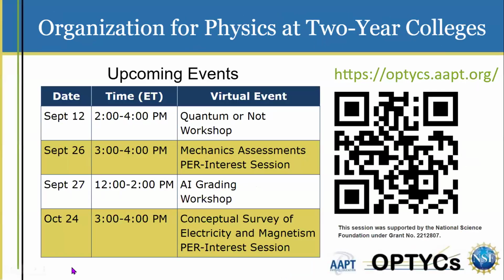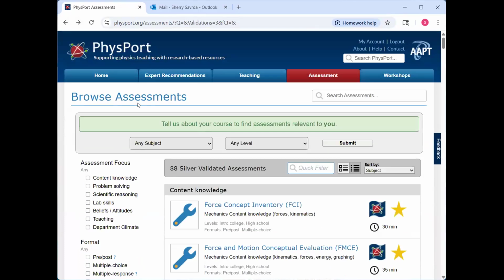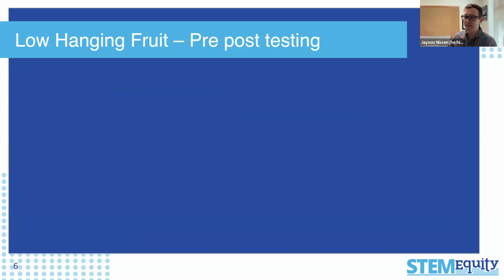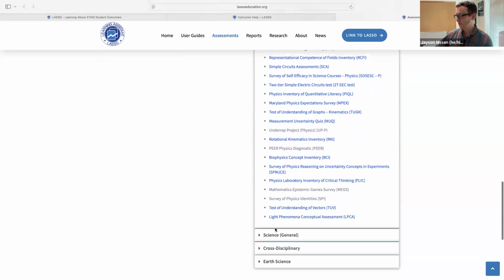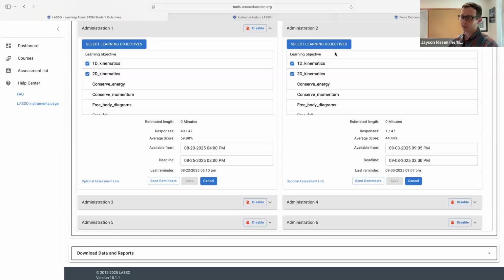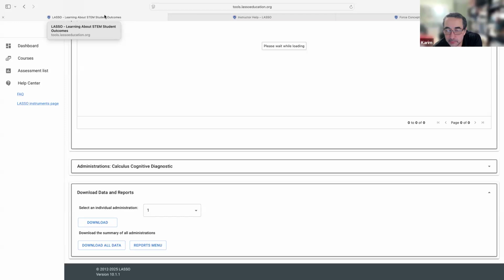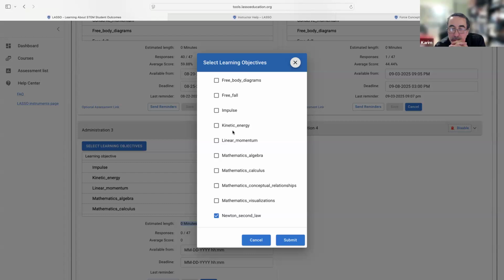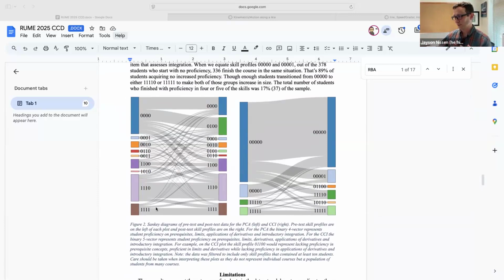Research-Based Assessment Instruments (PER Interest Group Discussion) - 2025-Sep-05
This is a recording of a presentation and discussion introducing research-based assessment instruments for use in introductory physics classes using both the PhysPort and the LASSO platforms.